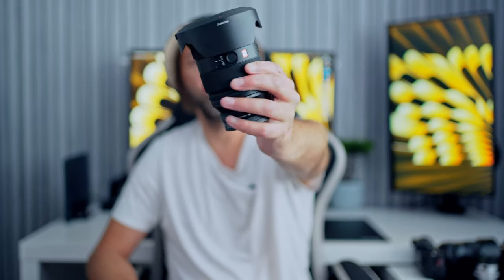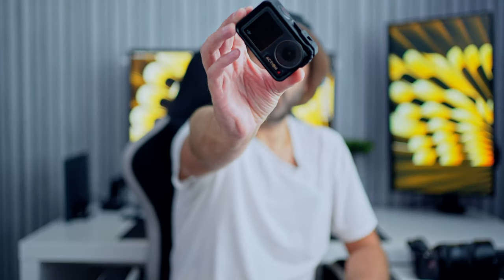ULTIMATE MODEL STUDIO PHOTOSHOOT BTS - OWENJUICE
Hey Everyone! Here's a little behind the scenes look at a photoshoot I did the other week in Liverpool!